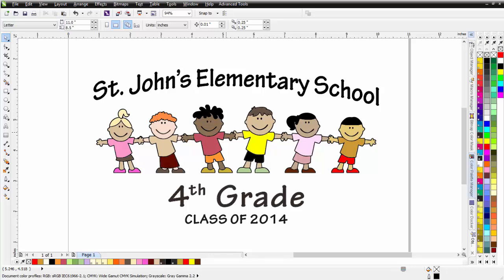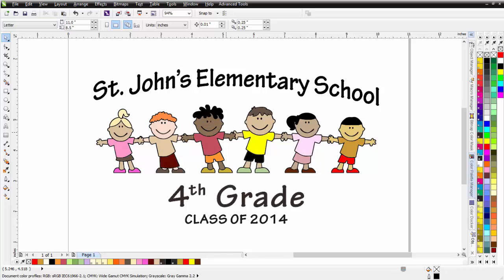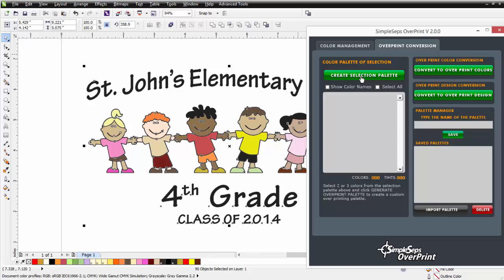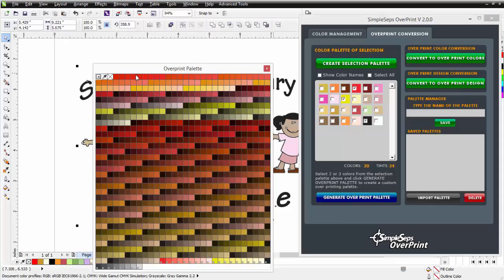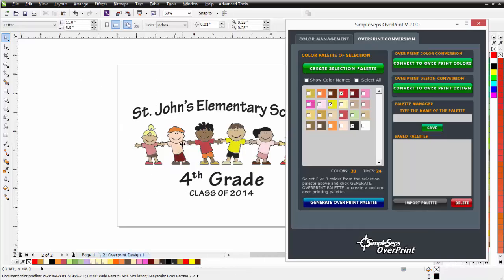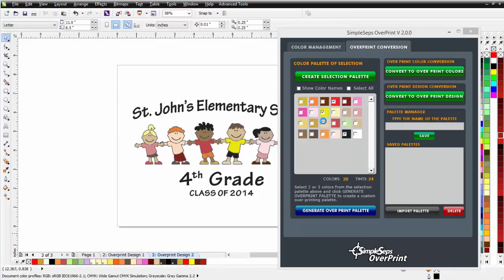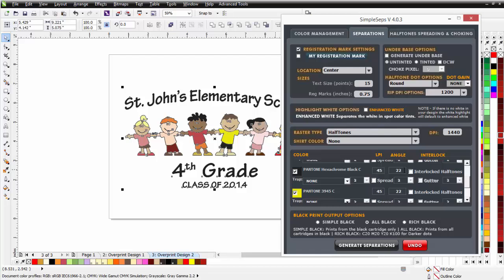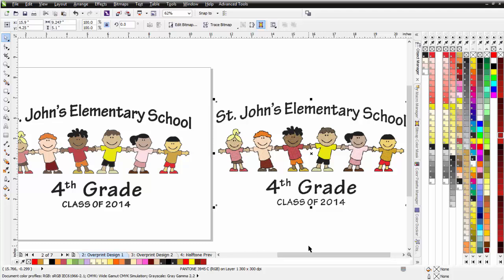SimpleSeps OverPrint 2.0 Sneak Peak Screen Printing Color Separations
Screen printing color separations, color management and halftone printing with over printing has never been easier. SimpleSeps over print automates and optimizes the process of over printing giving your screen printing business the over printing edge.